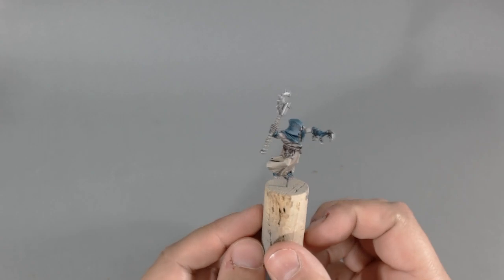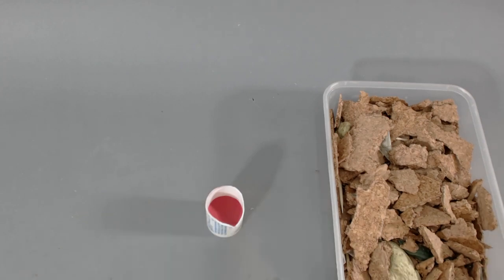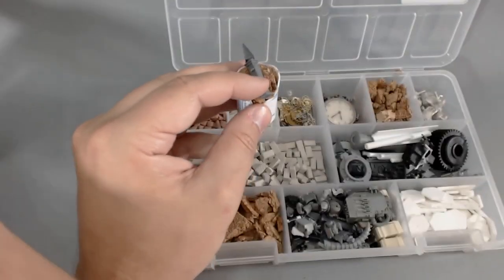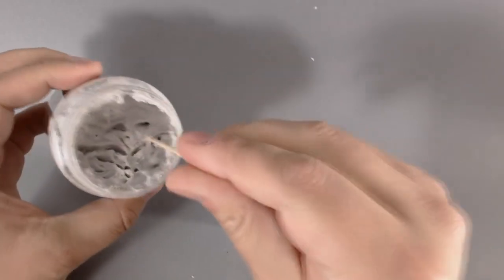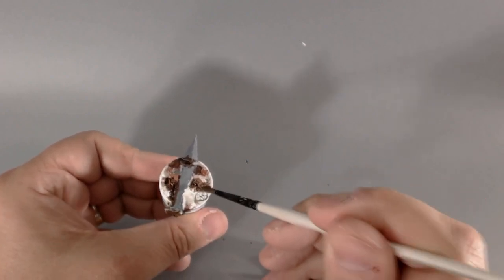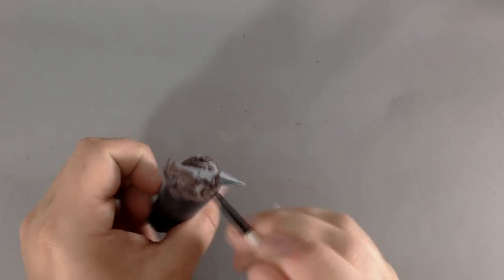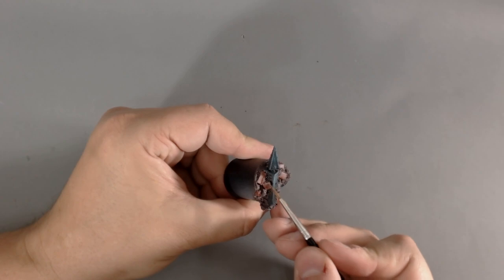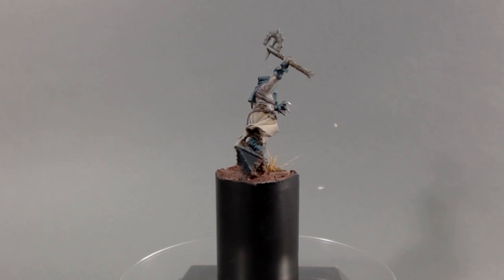Tutorial: Display Basing for Miniature Figures - Part 2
This is the second part of my display basing series and the first tutorial.

This tutorial will show you how to make a 28mm plinth style base for your own miniatures.

I hope you enjoy this how to video and find it useful.